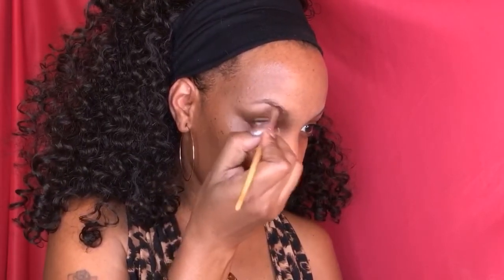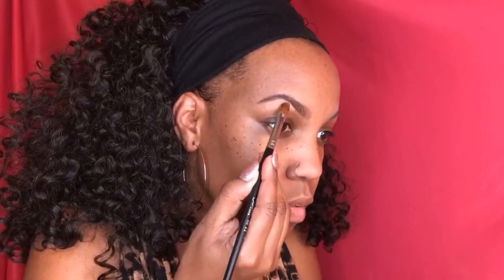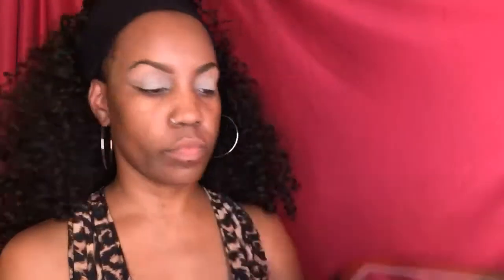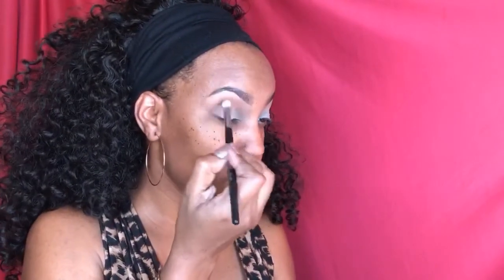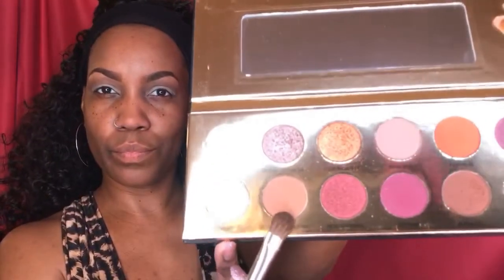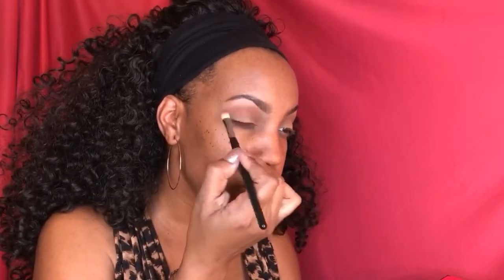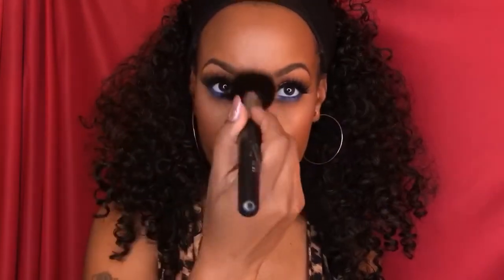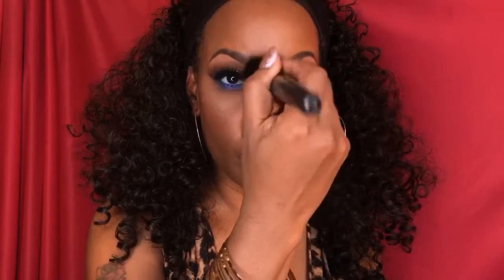Neutral Glam with a POP of Color|GRWM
I'm still learning my camera and editing so bear with me!! I appreciate you so much!!
"Where beauty and Creativity meet!"

Items I'm wearing in this video:
Hair: Outre Dominican curly Quick weave color #2
Leopard jumpsuit sewn by me McCalls pattern M7384
Jewelry: Charming Charlie                                                            🌸 Products used 🌸

Brows:
Anastasia  Beverly Hills Dipbrow pomade shade Ebony
Concealer L.A. Girl Pro conceal shade Toffee

Eyes:
Coloured Raine Queen of hearts palette e/s Duchess & Royal Perogative
La Femme Cosmetics e/s Rust
Juvia's Place The Masquerade palette e/s Fulani & Chi
Juvia's Place e/s singles LALA & Kemet
NYC liquid eyeliner Extreme Black
Eyelashes Custom stacked: Royal Crown lashes-Candace & Salon Perfect #614
Lash adhesive- Clear Lock on lash by Danessa Myricks
Mascara- Maybelline The Colossal Chaotic Lash

Face:
Color Correct Products- L.A. Girl Pro Conceal Toffee & Orange Corrector
Foundation- Urban Decay All Nighter waterproof liquid Shade: 9.75
Concealer- Tarte Shape tape Deep & Tan
Laura mercier Translucent loose setting powder
Black Opal Deluxe finishing powder shade Dark
Contour- Ulta contour kit Bombshell Bronzer & Goddess Bronzer
Blush- La Femme Red Wood
Highlight- Enlight by Danessa Myricks shade Aura of "Love"
Artist Couture Yesss! Diamond Glow Powder

Lips:
MAC- Chestnut lip liner
Lipstick-MAC Sensual Sparks & Velvet Teddy
Lipglass Lip gloss

Brushes:
Eyeshadow brushes
Sedona Lace- 872 & EB 13
bdllium tools- 776 & 778
Contour Brush- Juvia's Place J/21 Angled Contour.